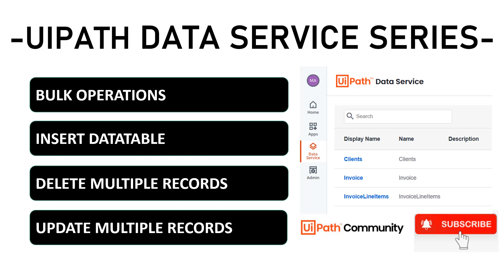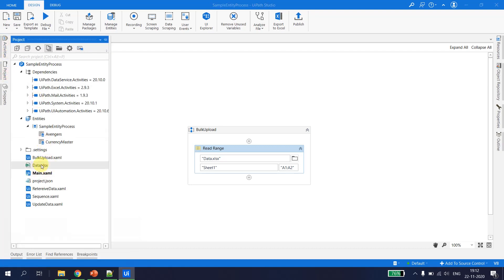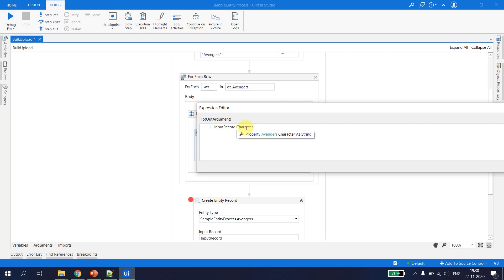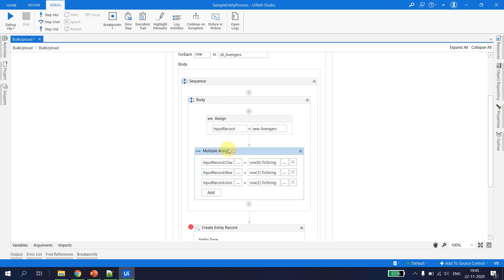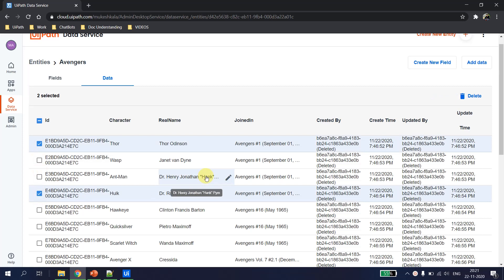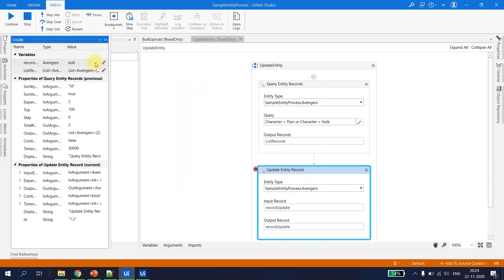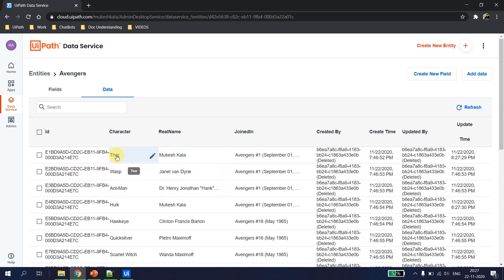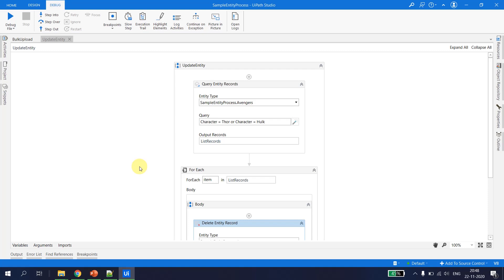8. Bulk Operation | Insert Multiple | Delete Multiple | Update Multiple | UiPath Data Service | RPA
-- UIPATH DATA SERVICE SERIES --

This Video demonstrates :

Insert Multiple Records in UiPath Data Service
Update Multiple Records in UiPath Data Service
Delete Multiple Records in UiPath
BulkOperation in Data Service

All Playlist videos for Data Service -

What is Data Service in UiPath
Key Components of Data Service
Enable Data Service
Benefits of Data Service

Create an Entity
Create Fields in Data Service
Difference Between System and User Defined Fields
Manage Relationship
Insert Sample Data in Entities

What are ChoiceSets
File Field Type
Edit / Update /Delete ChoiceSets

Import Data Service Entities in Studio
Managing Entities
Edit / Delete Entities already being Used in Studio

CRUD operations on Data Service
Insert Data from Studio

Retrieve Data from Data Service
Query Entity Records
Get Entity Record By Id
Get Complete Entity Data in UiPath Studio

Update Data in Data Service using Studio
Update Entity Record
Delete Entity Record By Id

Bulk Operation in Data Service
Insert/ Update /Delete Multiple Records